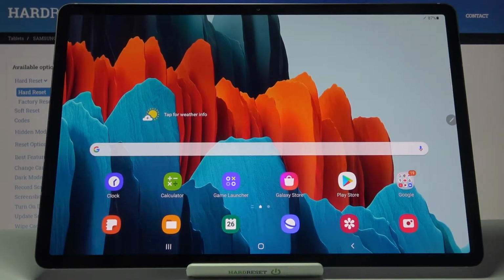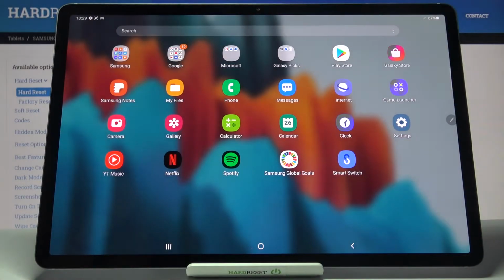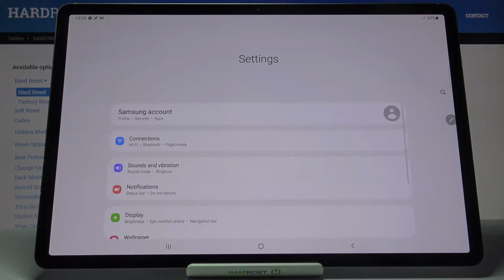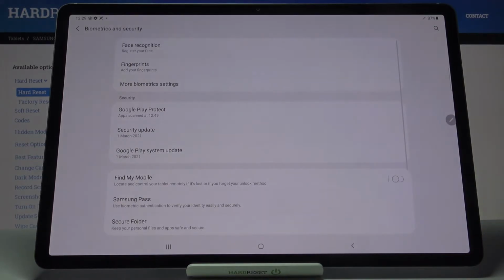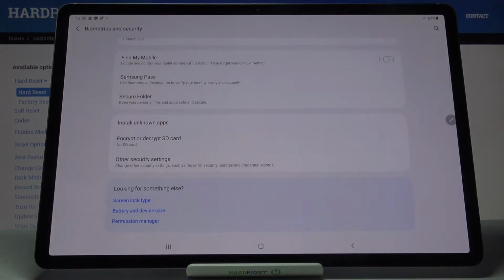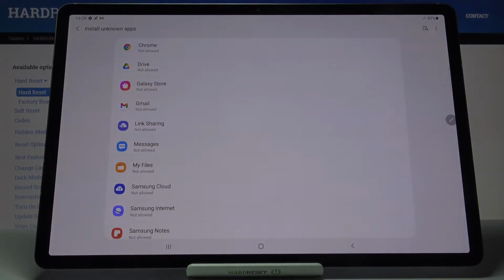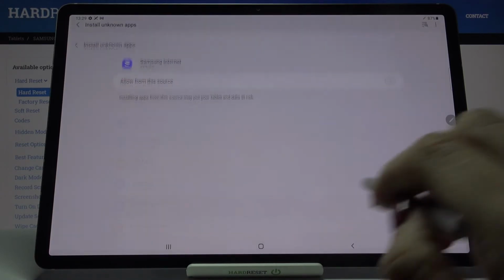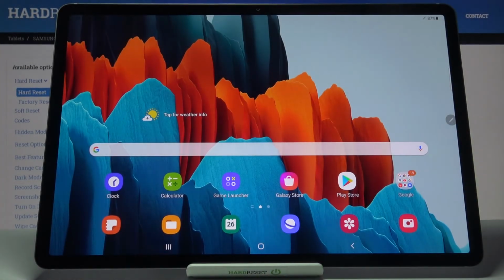How to Enable Unknown Sources in SAMSUNG Galaxy Tab S7+ - App Installation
Find out more about SAMSUNG Galaxy Tab S7+:
When it comes to the app installations in your SAMSUNG Galaxy Tab S7+ device, then here’s what you should know about that. Check the instructions to easily access the security settings panel to activate the unknown sources. Find out an easy way to install application from the browser and other sources different than the Google Play Store. Follow the presented steps, and you will be able to enable the unofficial sources in your SAMSUNG Galaxy Tab S7+ device.

How to Download Apps from Unknown Sources on SAMSUNG Galaxy Tab S7+? How to Install Apps from Unknown Sources on SAMSUNG Galaxy Tab S7+? How to enable Unknown Sources in SAMSUNG Galaxy Tab S7+? How to allow Unknown Sources in SAMSUNG Galaxy Tab S7+? How to install Apps from different Sources in SAMSUNG Galaxy Tab S7+? How to find Security Options in SAMSUNG Galaxy Tab S7+?